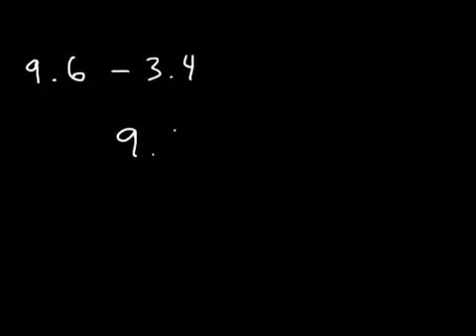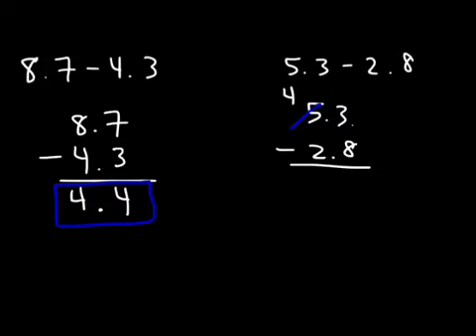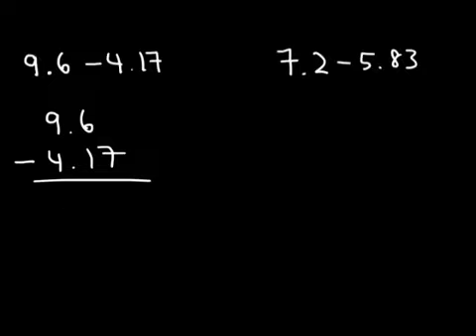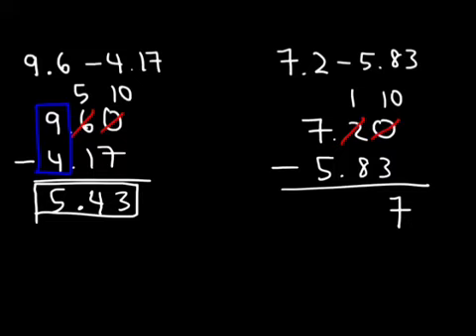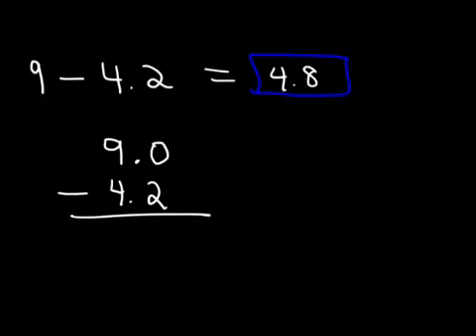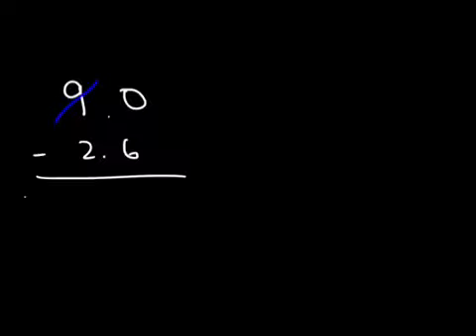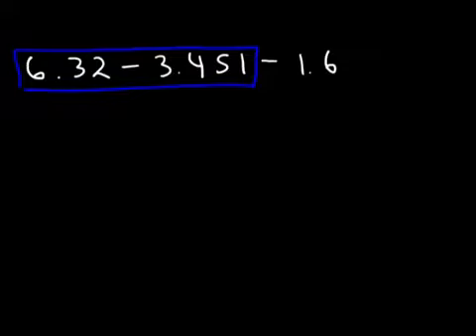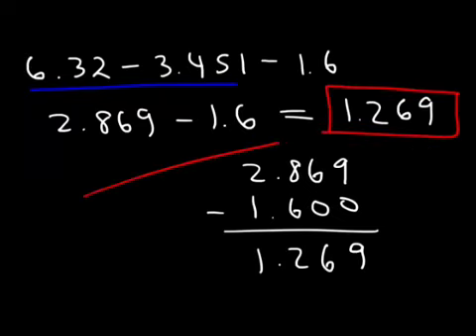Subtraction of decimal numbers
በአዲሱ ስርአተ ትምህርት የተዘጋጀ Online tutotorial...
ከ9 ኛ ክፍል እስከ 12ኛ ክፍል Mathematics እና Economics ጥያቄዎችን እንሰራለን በተጨማሪም የምናስጠና መሆኑን በድጋሚ እናሳውቃለን።
በልዩ መልኩ በተጨማሪ Mathematics and Engineering Freshman University Course ጥያቄዎችን እንሰራለን አስፈላጊውን የፈተና አሰራር ዘዴ መንገድ እናሳያለን!
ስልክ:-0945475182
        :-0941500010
‌በTelegram Channel:- @easymath322
ከ5ኛ ክፍል እስከ 12ኛ ክፍል ላሉ ተማሪዎች Tutorial(ጥናት፣ ጥያቄዎችን እንሰራለን)።